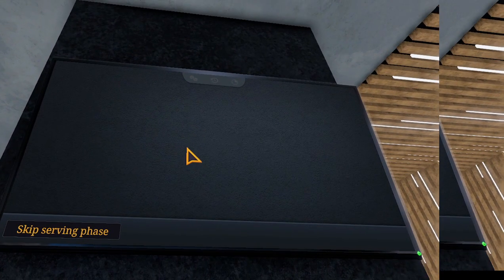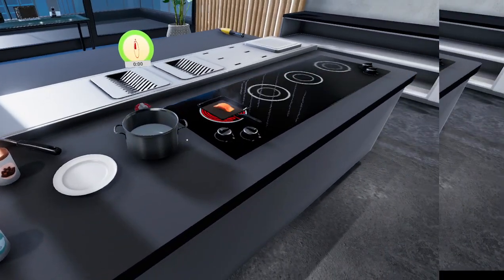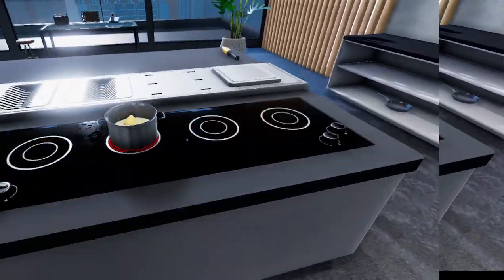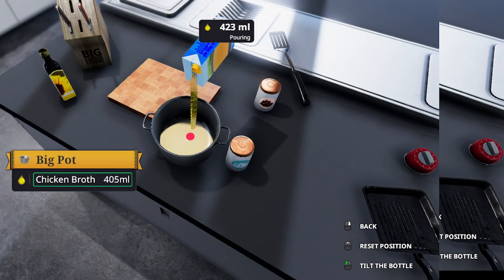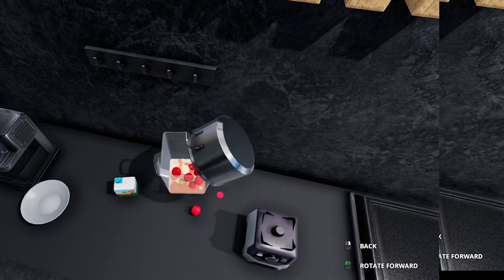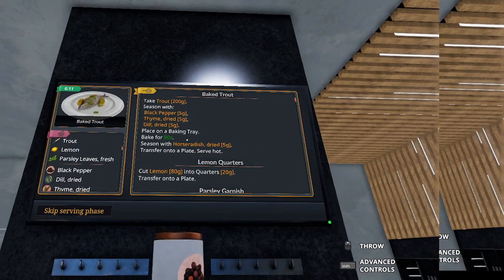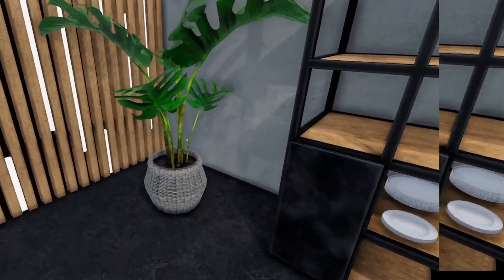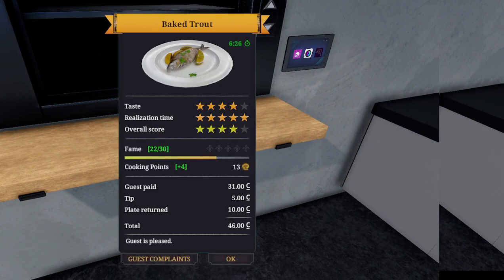Cooking Simulator EP #1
Today we will be making some good food in Cooking Simulator, or trying anyway.